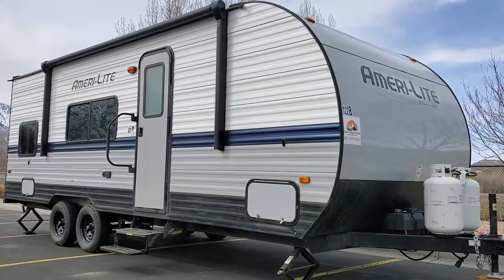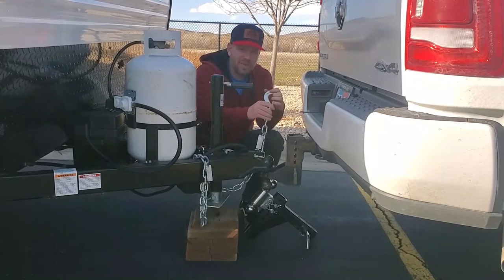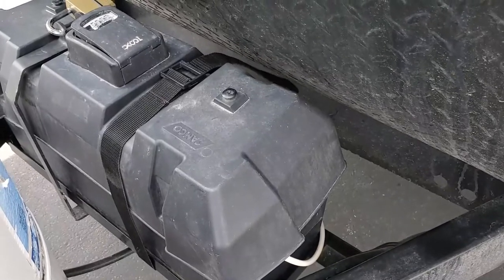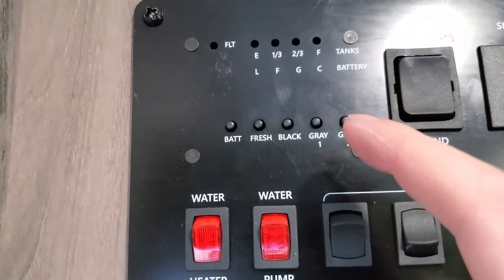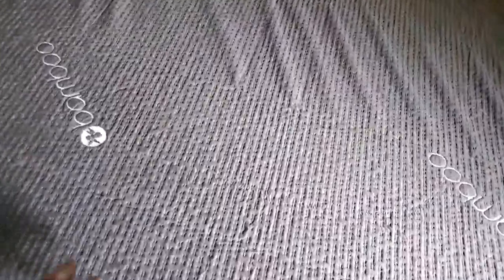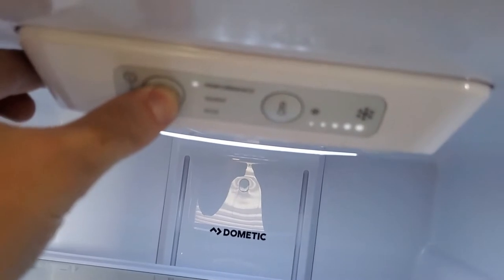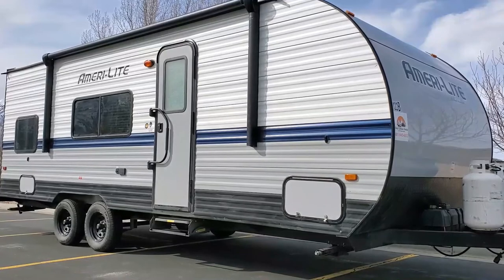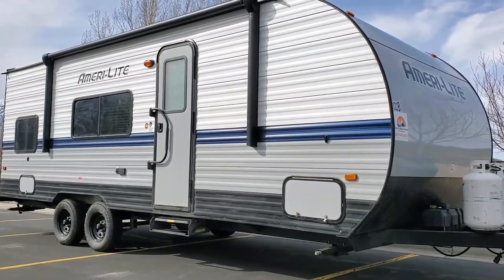24' Bunkhouse (Gulf Stream 248BH) Rental Walk Through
Chapters:
0:00 Intro
1:46 Hooking up
6:23 Outside Walk Through
13:39 Inside Walk Through
33:39 Wrap up